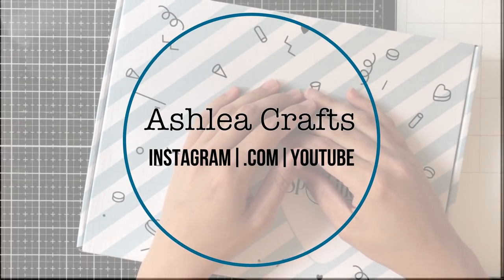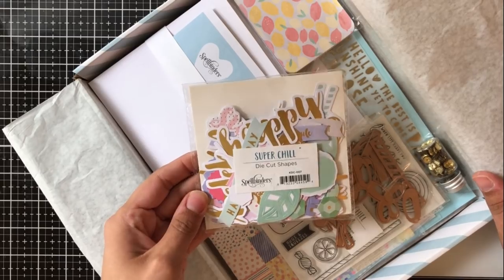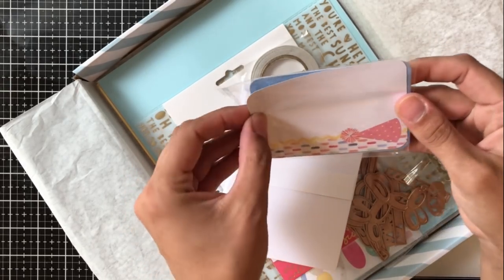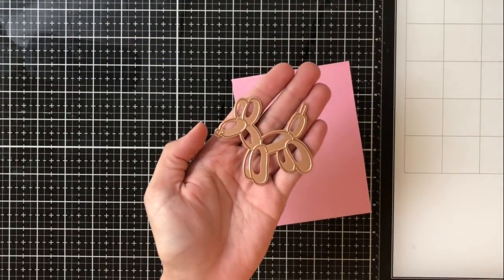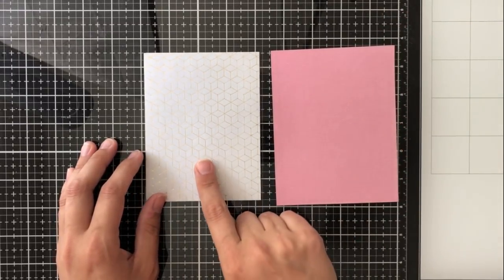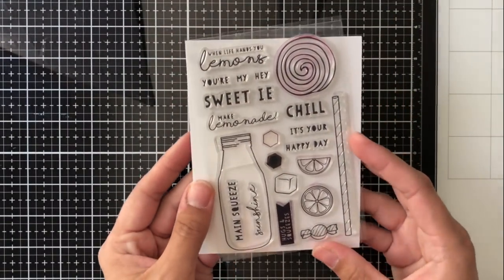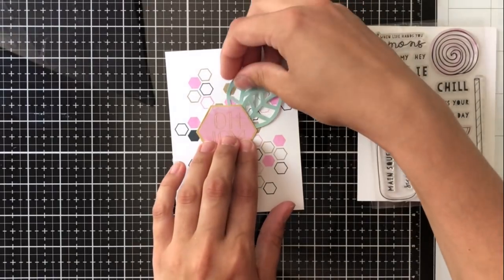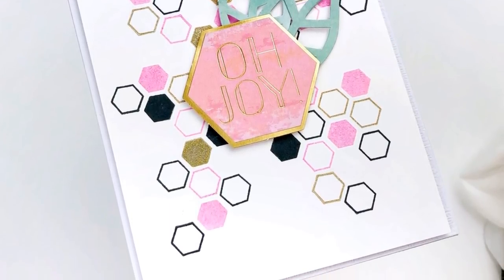10 Cards with 1 Kit - Spellbinders Card Making Kit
• Shop - Kits - Club Kits - Card Club Kit Extras - Spellbinders

• Tombow Mono Multi Liquid Glue, 0.88 oz.